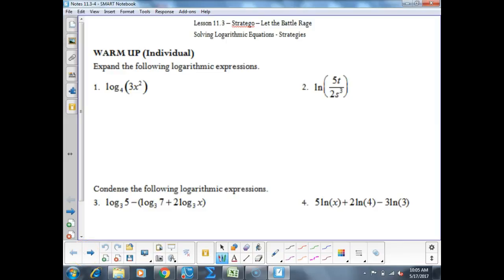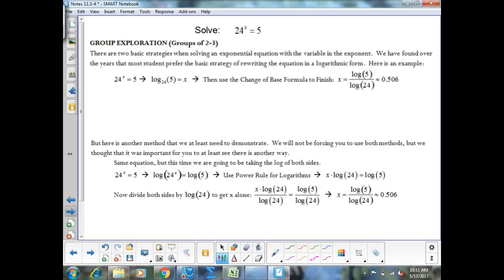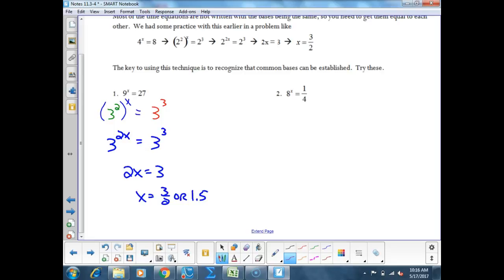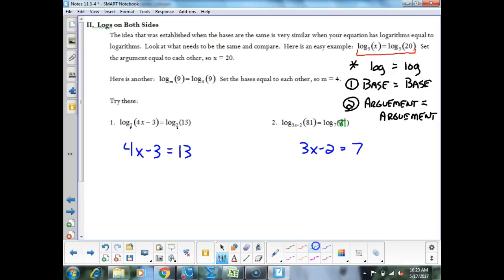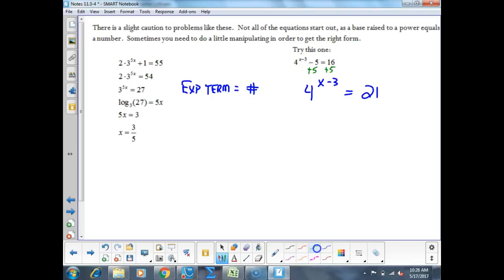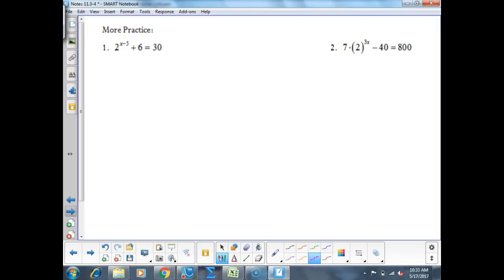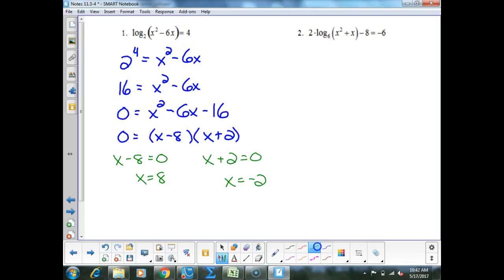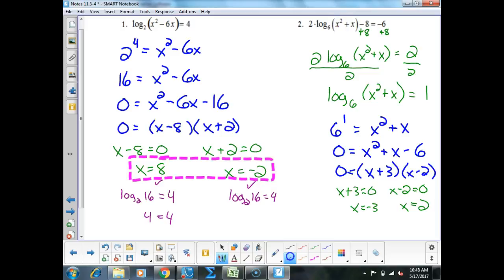W May 17 - 11.3/4 Notes Day One